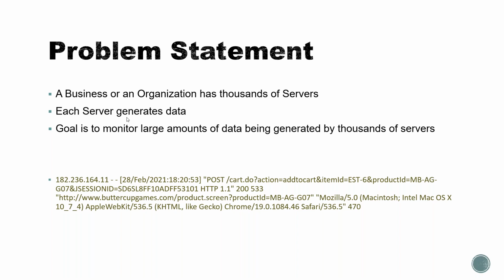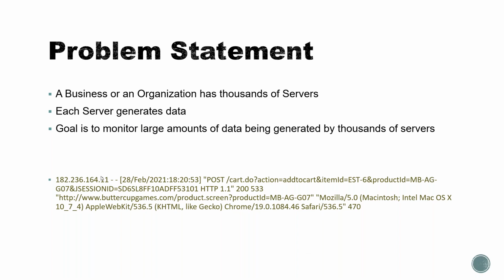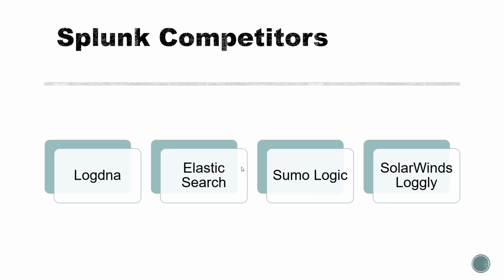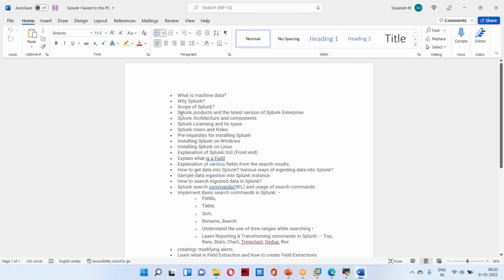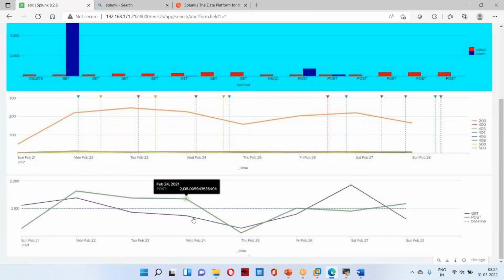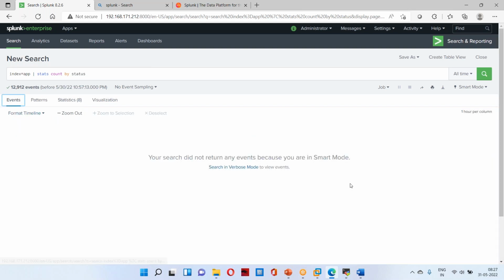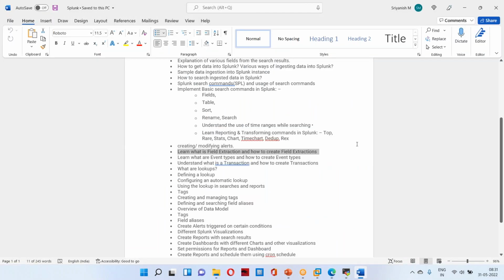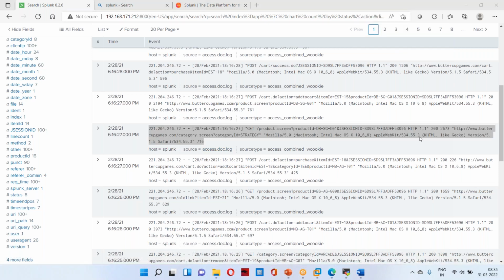Splunk Demo on 31st May 2022. / Pls call / whatsapp us on +91-8019952427 to enroll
Splunk Demo on 31st May 2022.

2) Cloud Performance Engineering in DevOps - Core to Master Level

9) SAPGUI protocol - Performance Testing for SAP applications Using LoadRunner

19)Automated Performance : End user experience , Monitoring and Jenkins Pipeline execution – Crash Course

28)Winning New Performance Testing Clients and Presenting Performance Test Proposals

29)Crash Course On Performance Monitoring – End User Experience of Web and Mobile Apps